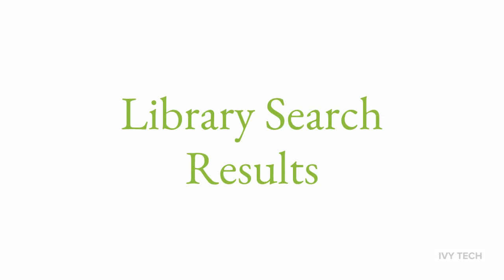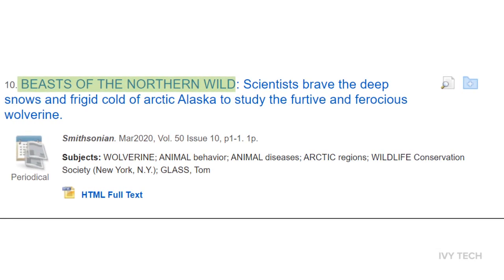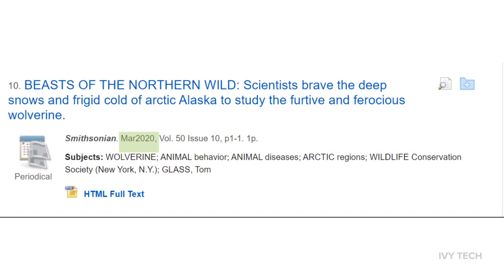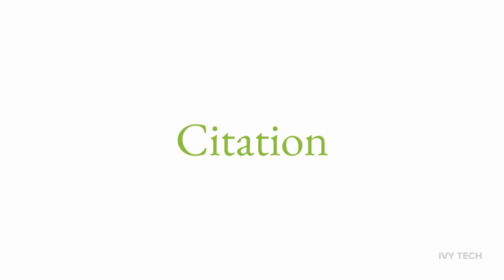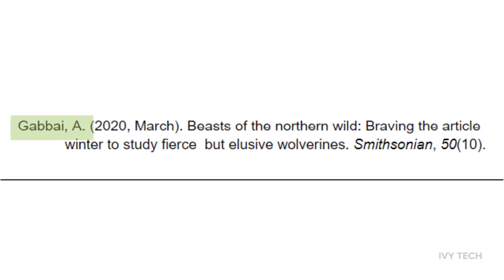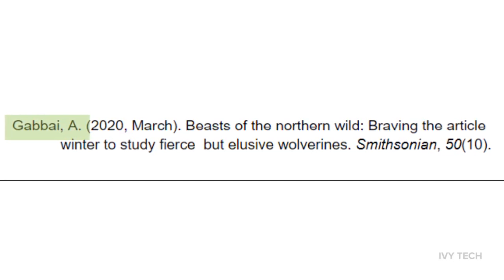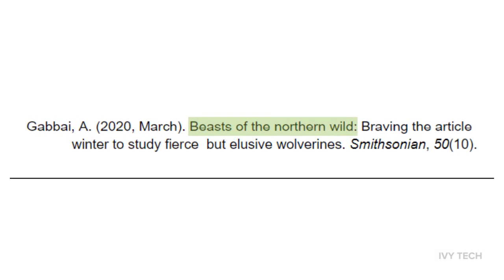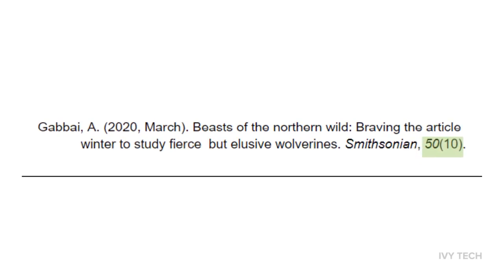The Who, Where, and When of a magazine article.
This video discusses how to find the author, title of publication, and date of publication for a magazine article. How to identify that information in a library search listing, and how that information is used in a citation.